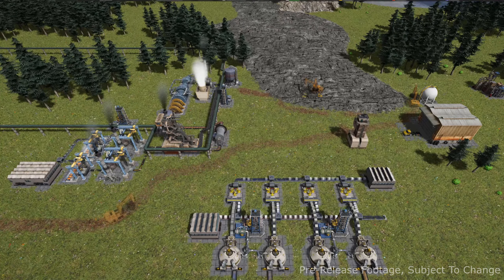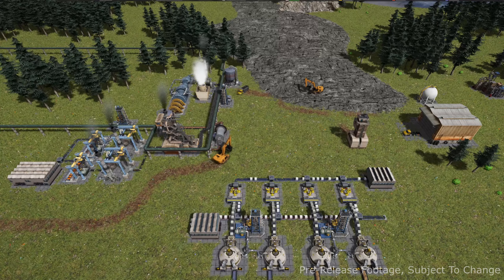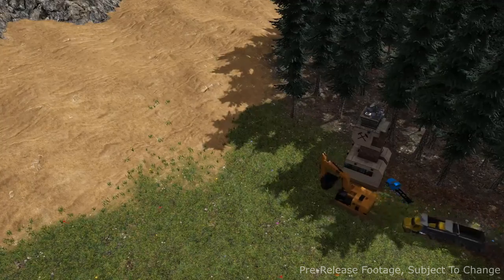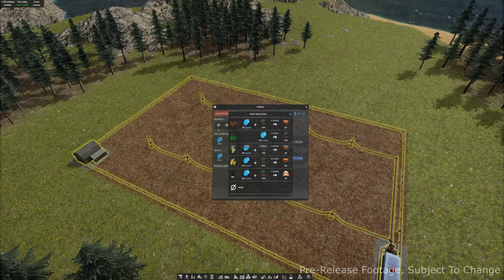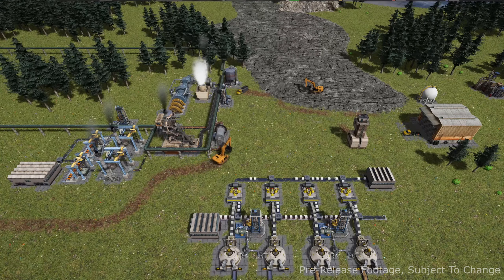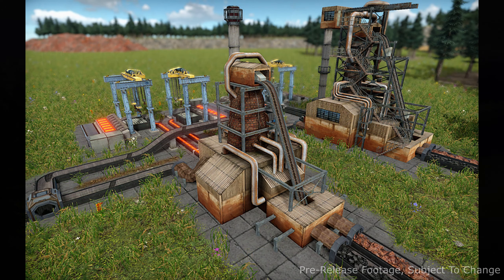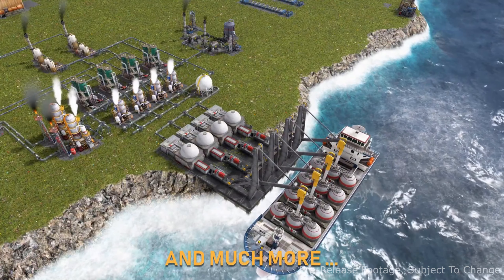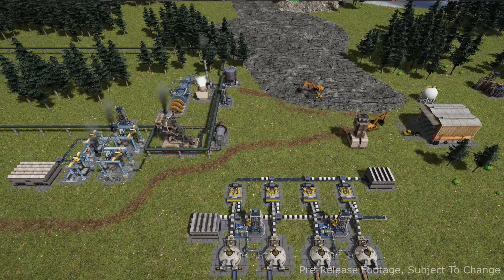Captain of Industry - Preview [ Factory Colony Management ]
Today, I have a Preview of an upcoming game for you called Captain of Industry. It's still very early in development, but I am very, very excited about this one!

We'll take a look at some early screenshots, footage from the developer's website, and the official trailer and then dive into the details of the game.

At the time of this recording, the game is not yet available in Steam. The very optimistic, estimated release date is sometime in Q1 2022.

You can find more information about Captain of Industry, including links to their social media and discord server here:

  Captain of Industry is an upcoming construction and management simulation game for PC.

​  Finding yourself on an abandoned island, you and your loyal crew are starting a new colony after the world has   spiraled into chaos. Mine, manufacture, harvest, research, explore & more!